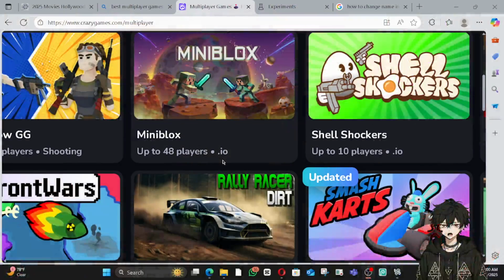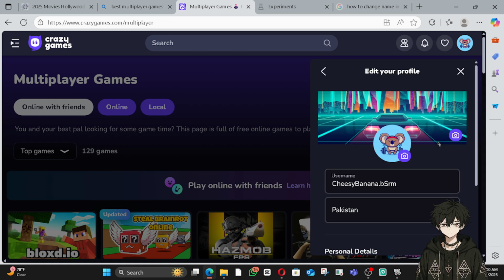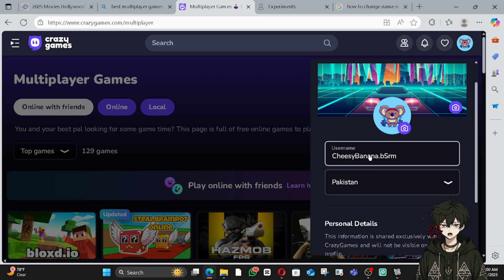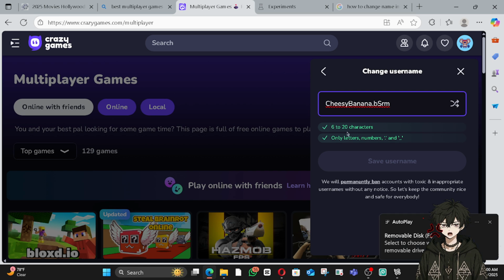How to Change Your Crazy game name online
🕹️ Want to know how to change your CrazyGames name online? In this quick tutorial, I’ll guide you step by step on how to update your profile name easily. Whether you’re new to CrazyGames or just want a fresh identity for your account, this video will show you exactly what to do.

🔥 What you’ll learn in this video:
✔️ How to log in and access your CrazyGames profile
✔️ Step-by-step process to change your username
✔️ Tips for choosing a unique and cool new name

By the end, you’ll be able to update your CrazyGames name in just a few clicks and start playing with your new identity.